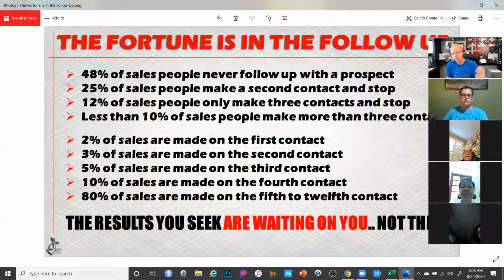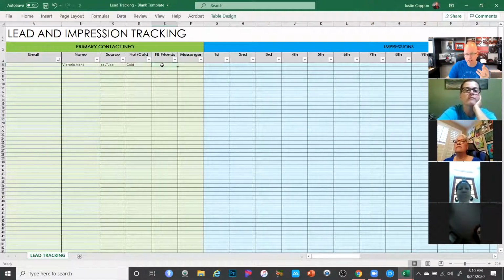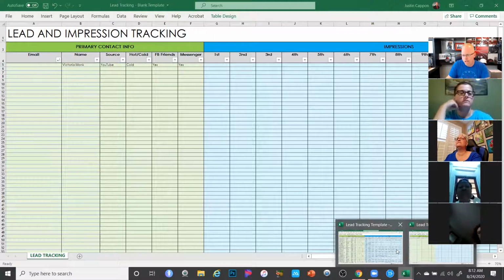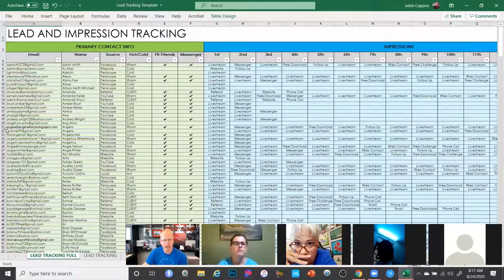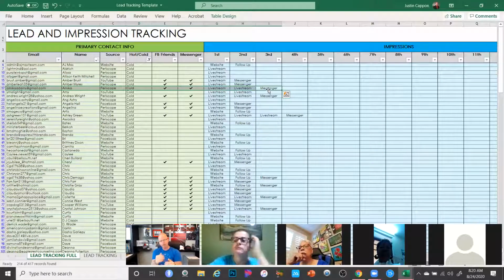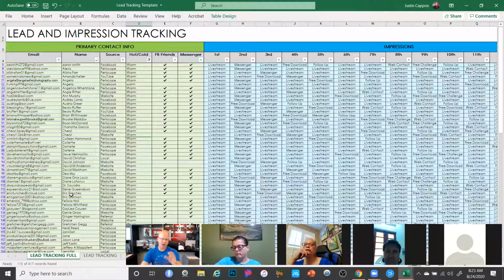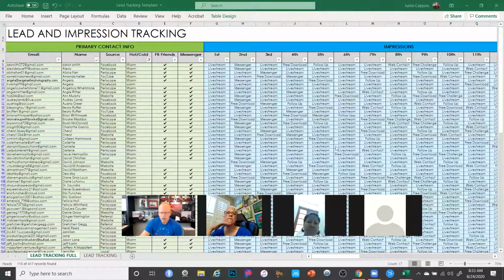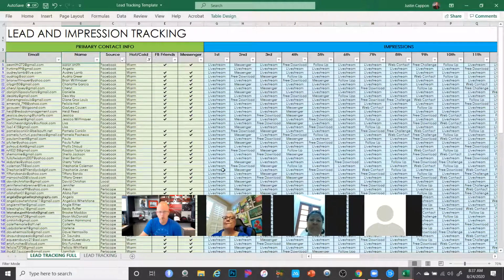LEAD TRACKING: Let me show you my template for how I track and maintain all my LEADS and IMPRESSIONS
Your business will grow at the same pace at which you are able to acquire and grow NEW RELATIONSHIPS!

Lead tracking is a crucial component to succeeding as a business owner and having a process for tracking your impressions is even more impactful!

and watch this video to learn how to use it!

++ C O N N E C T  &  F O L L O W

++ J C P R O   R E C O M M E N D E D   G E A R
HD Webcam
Streaming/Podcast Mic
Wireless Lavalier Mic
Umbrella Lighting Kit
Phone Tripod

RESTREAM MULTI-STREAMING TECHNOLOGY: (Free and Paid Versions)
(Use my link to get a $10 Credit!)